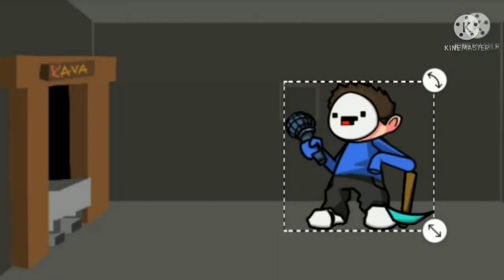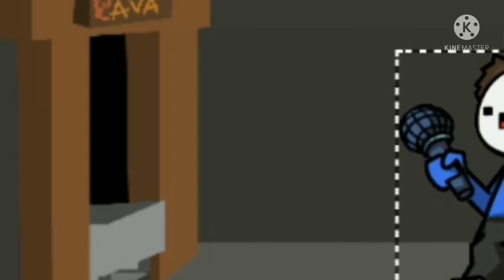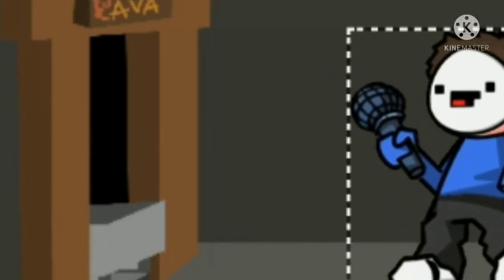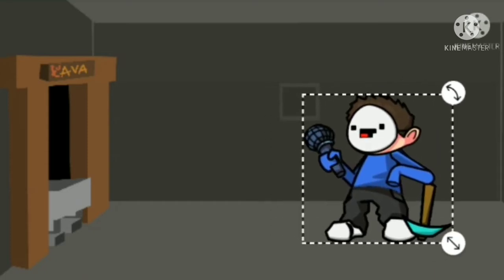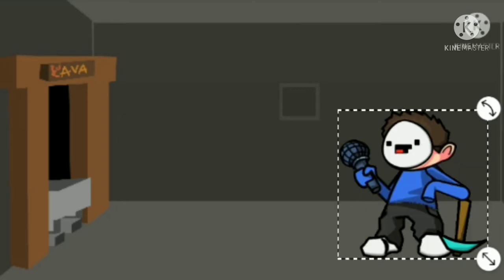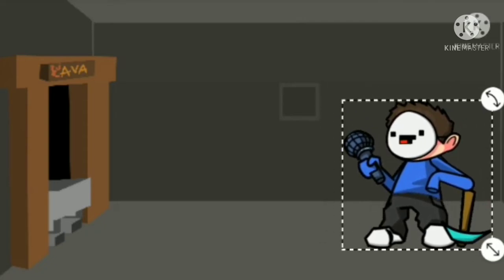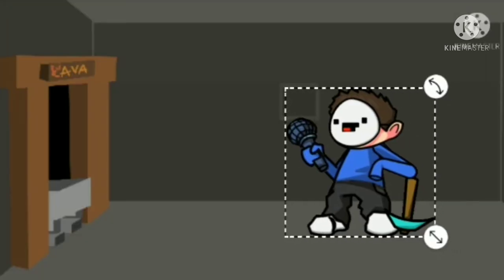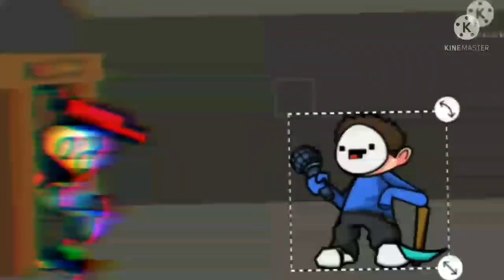AFLAC WHAT HAPPENED TO YOU?! | Aflac Twins